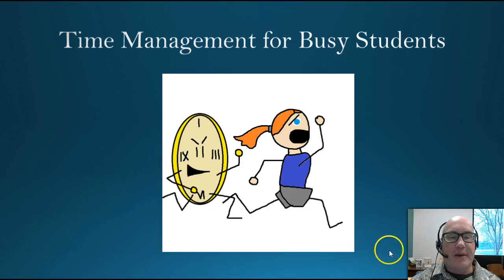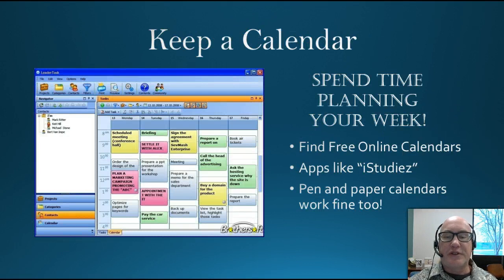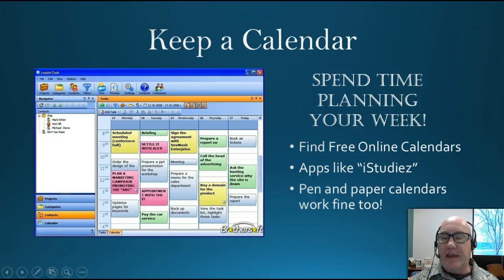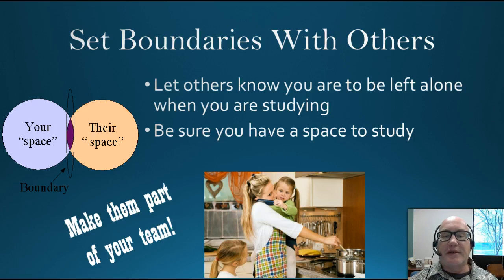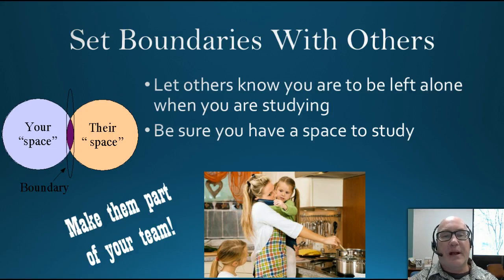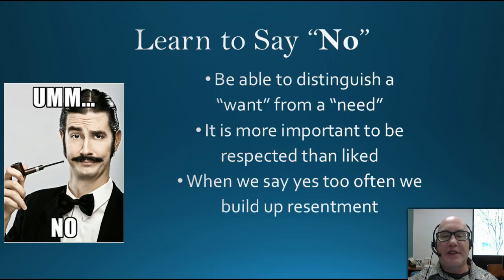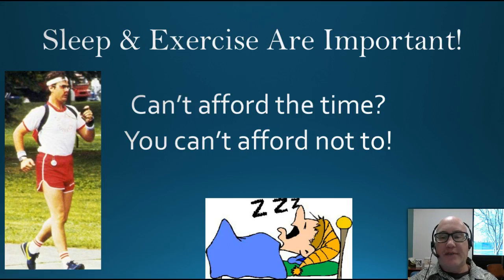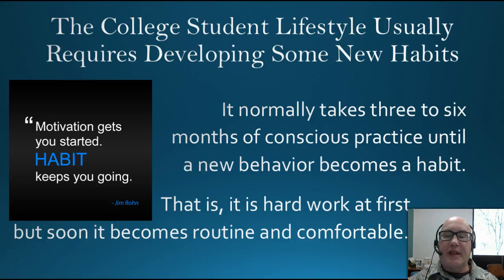Time Management Tips